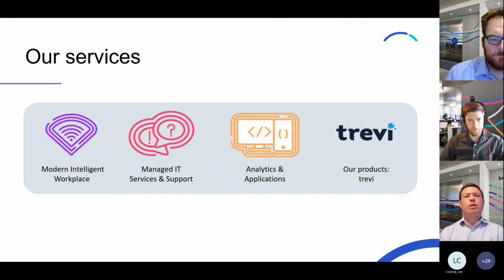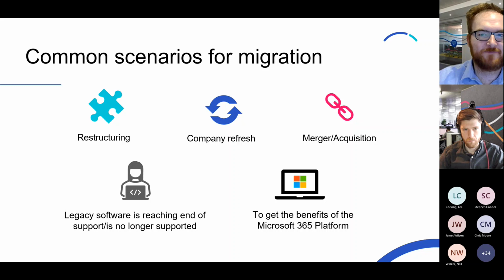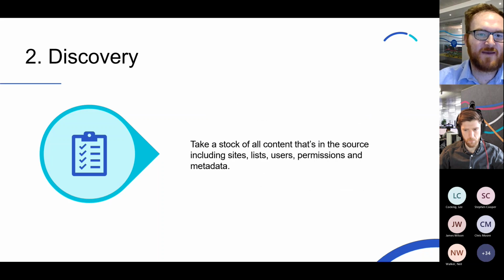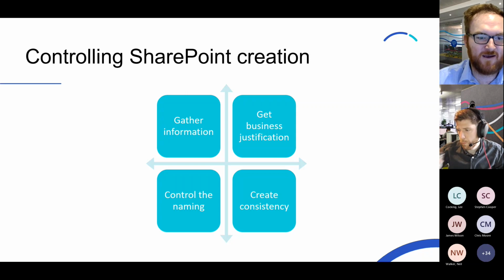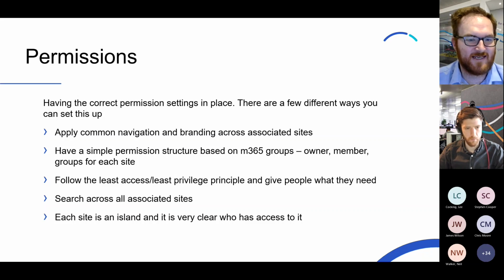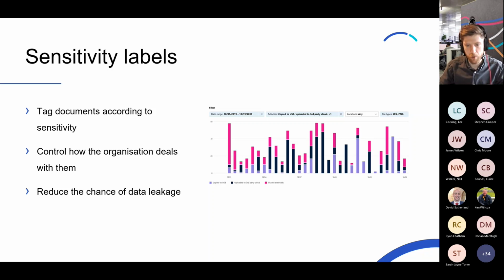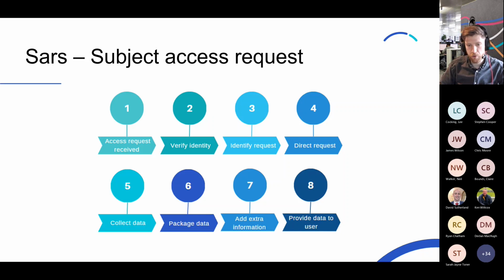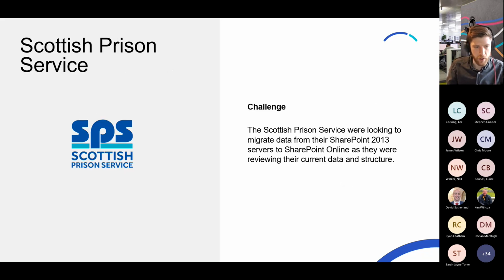How to successfully migrate to SharePoint Online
Considering a move to SharePoint Online? In our latest session we show you to migrate effortlessly to the service.